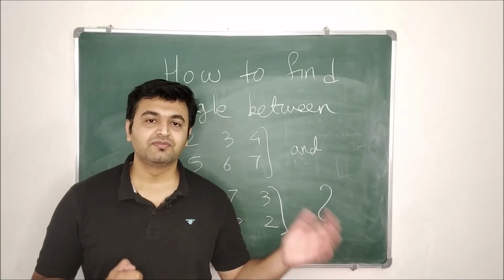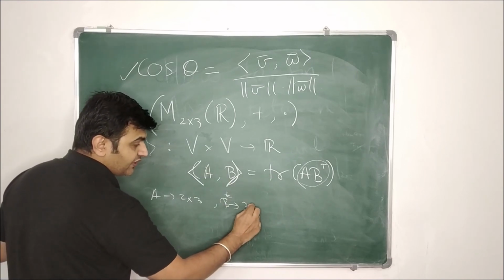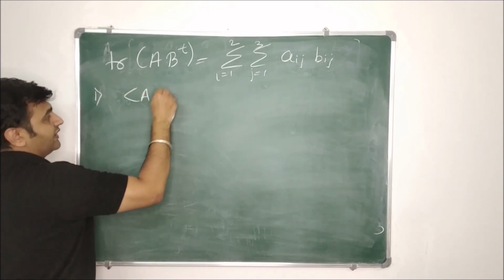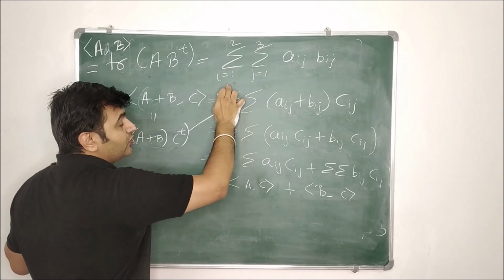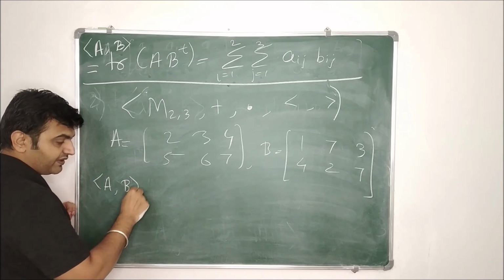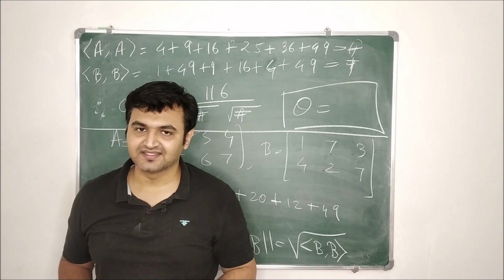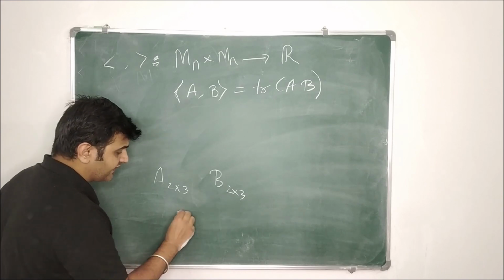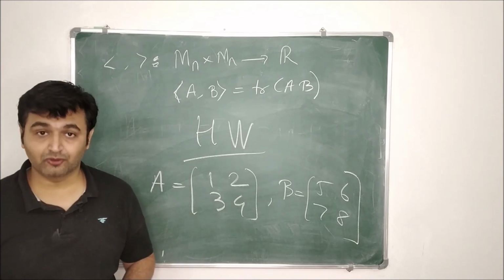Example of an inner product on Matrices which helps us to find angle and length.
In this video we will talk about an example of an inner product on the world of Matrices. We will define inner product as trace of A*B transpose. We will see that this function satisfies all the properties of an inner product. Hence collection of matrices becomes inner product space and hence we can find angle between matrices and length of a matrix. We will also see an example which is not an inner product on matrices. We will see that the function satisfies all the properties except the positivity property.

Link on Motivation on why do we study Inner Product on Vector Spaces.